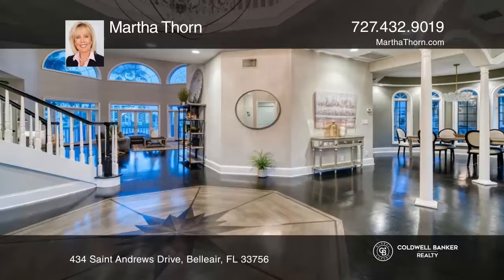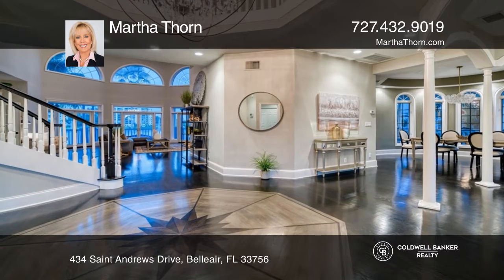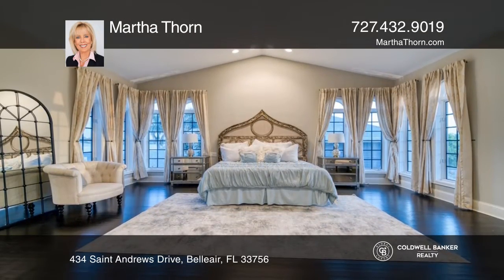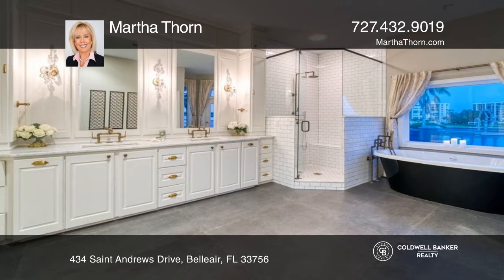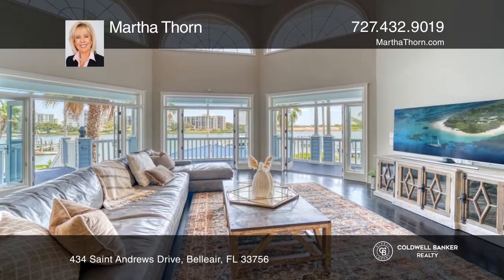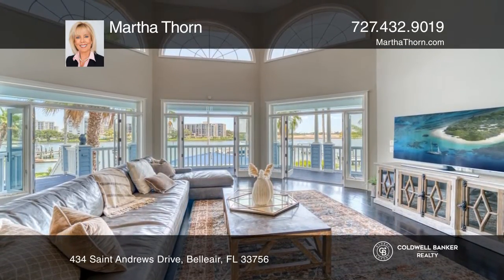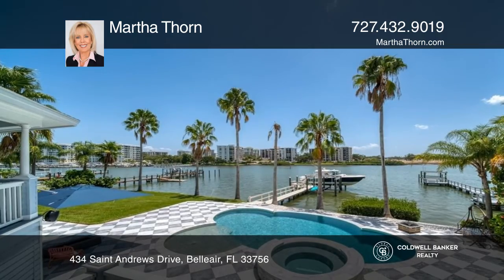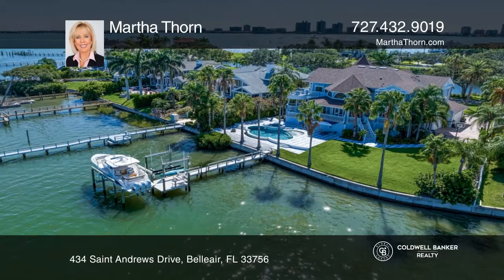434 Saint Andrews Drive Belleair, FL | ColdwellBankerHomes.com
434 Saint Andrews Drive, Belleair, FL

Surround yourself in luxury and live the Florida dream in this spectacular showcase residence situated in one of Belleair’s most coveted communities. From the moment you arrive and pull into the pavered circular drive you’ll realize this home is filled with custom details and designer finishes, leav